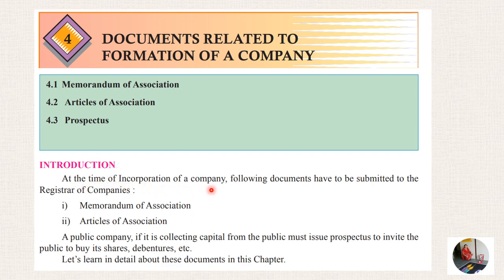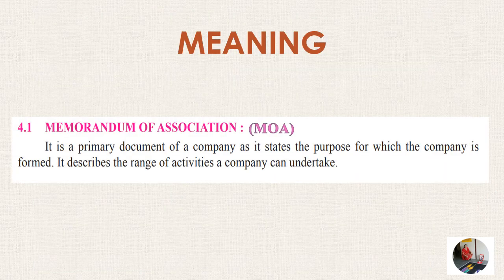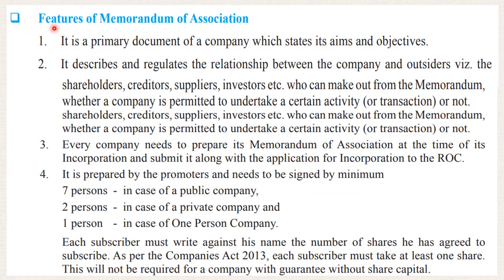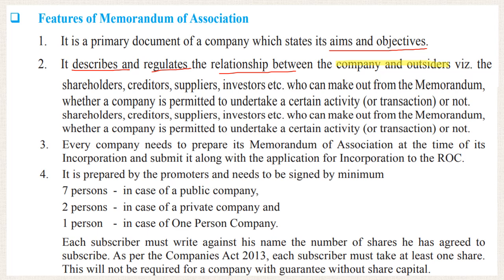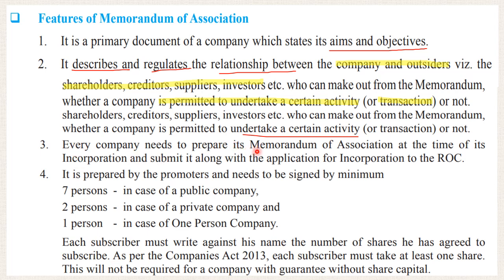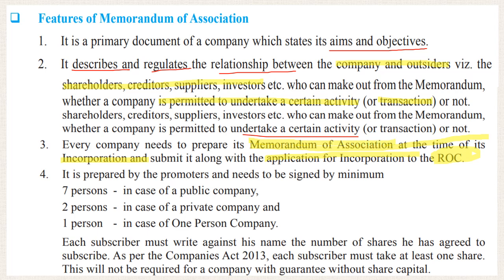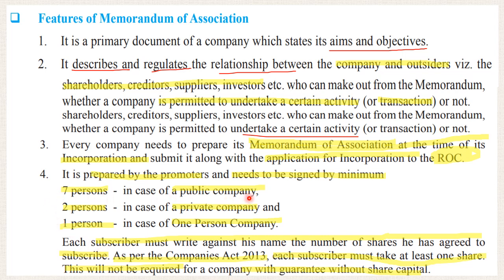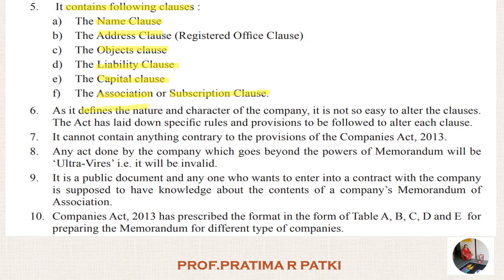FYJC~CHAPTER 4~Documents related to formation of a company.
In this video, we learn the simple  MEANING & FEATURES OF MEMORANDUM OF ASSOCIATION, Refer to MAHARASHTRA STATE GOVERNMENT SECRETARIAL PRACTICE SUBJECT-Textbook page 48 & page 49  for reference.